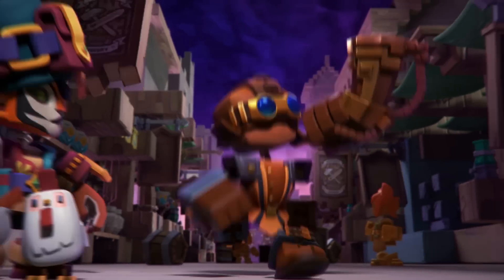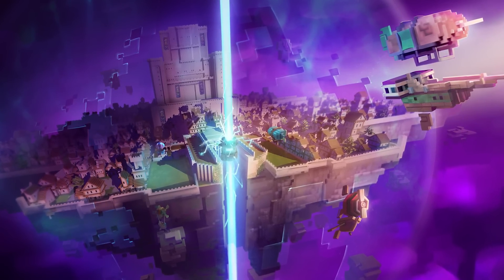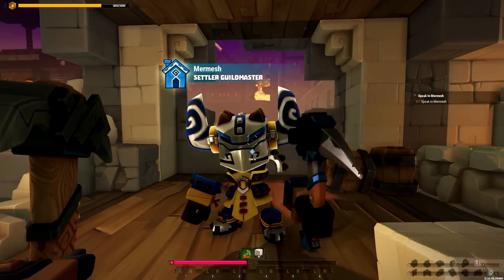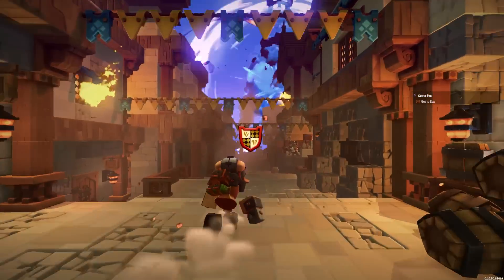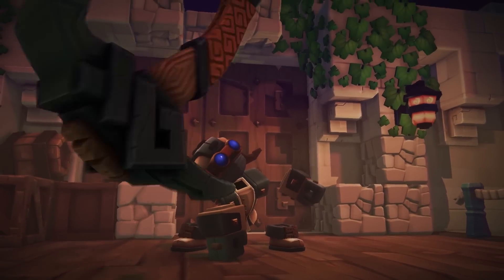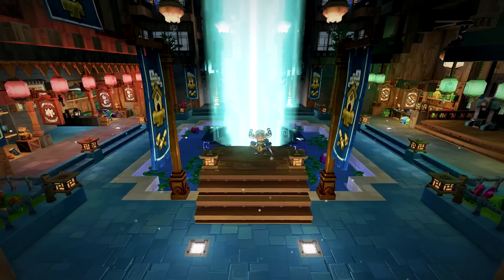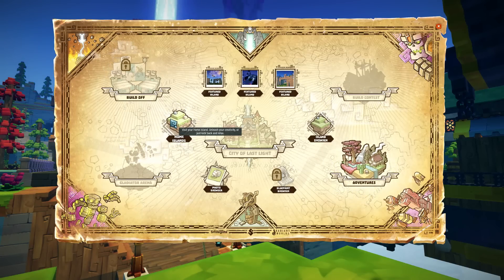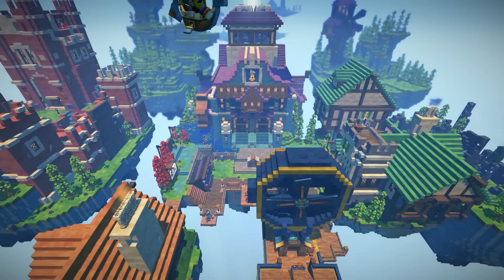Team Insights - New Beginnings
SkySaga has a new Introduction to the game, find out more about the design and reason for such a big change to the game.

for your chance to play!

Alpha version: 10

Please note that SkySaga is currently in Closed Alpha, so all content seen here is subject to change.